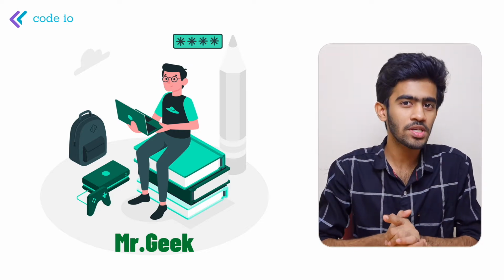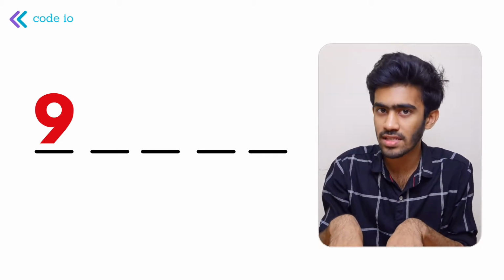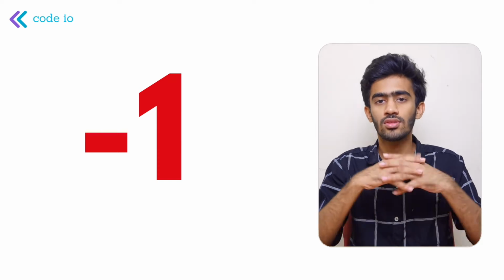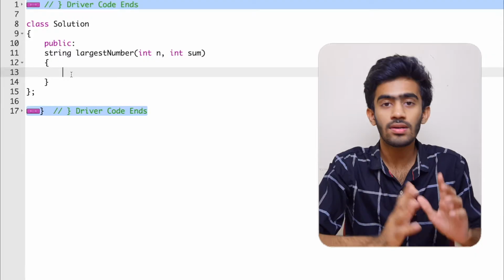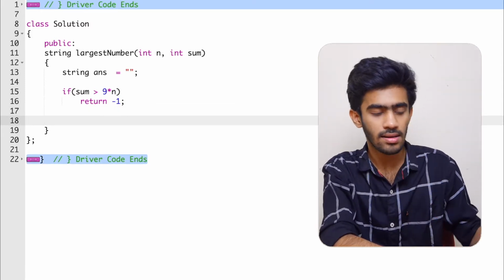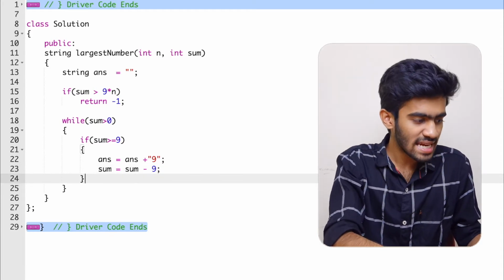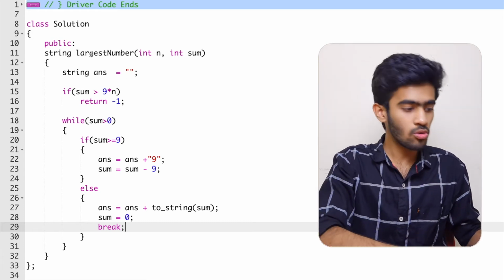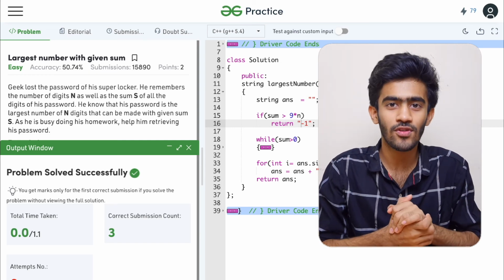Microsoft Coding Interview Question | Geek forgot the code | Daily Dose | Ep-87 | English | code io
Largest number with given sum - Geeks for Geeks